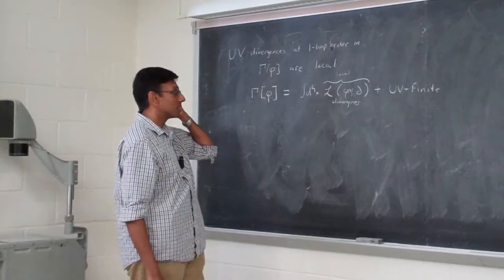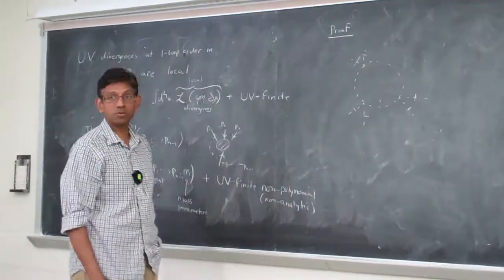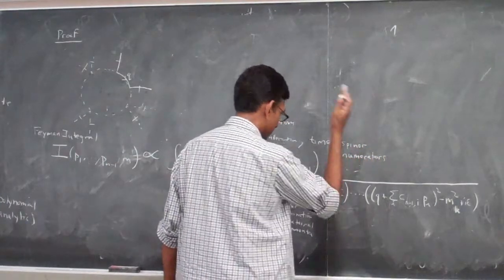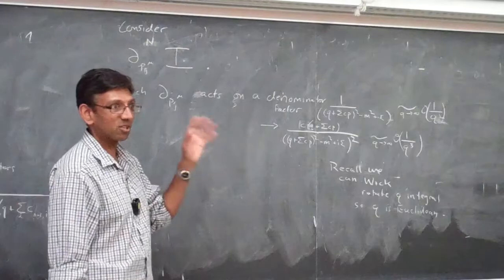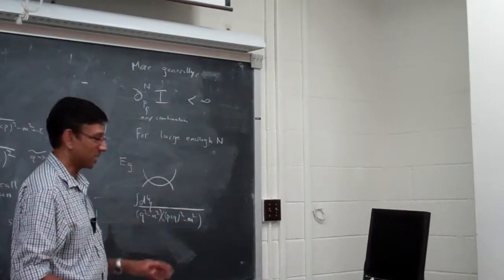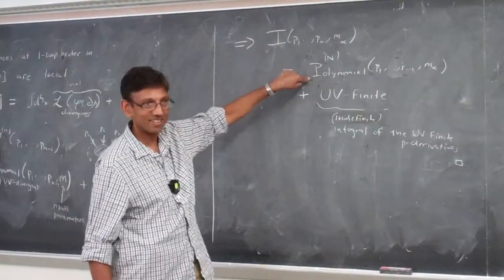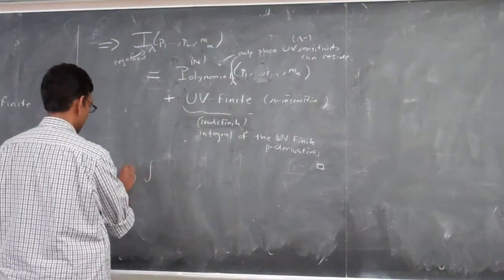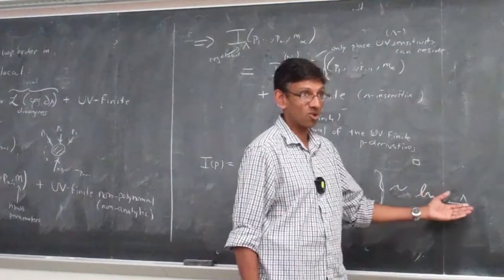Raman Sundrum - Advanced Quantum Field Theory - 11Apr2013 (1/2)